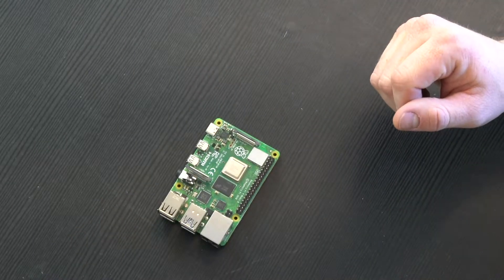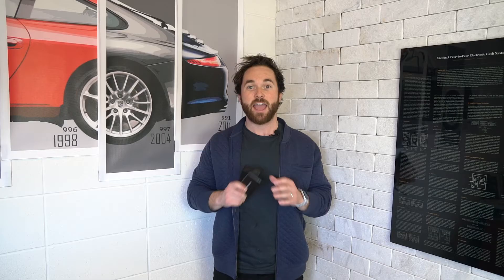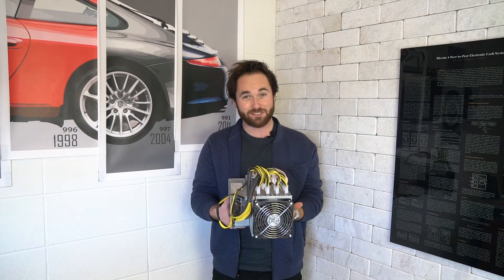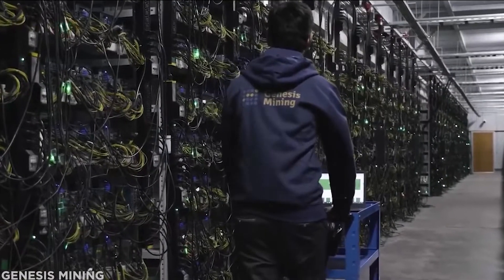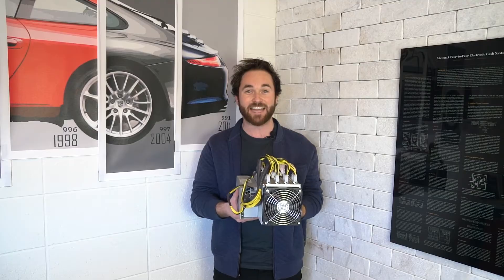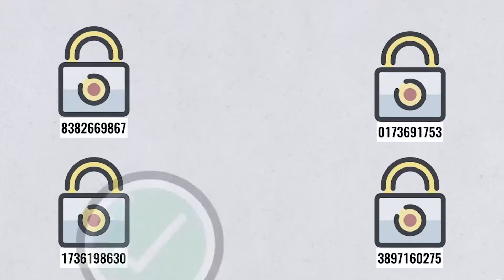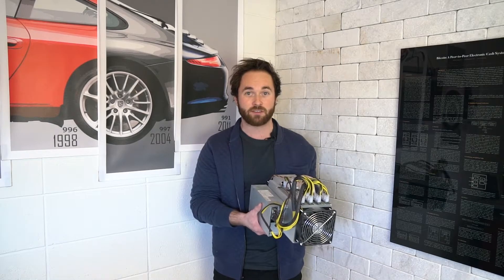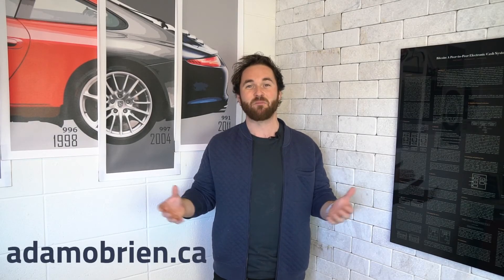BITCOIN NODE VS MINER - WHATS THE DIFFERENCE?!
Learn the difference between a Bitcoin Node & a Bitcoin Miner and why they are both important to the operation of the Bitcoin Network.